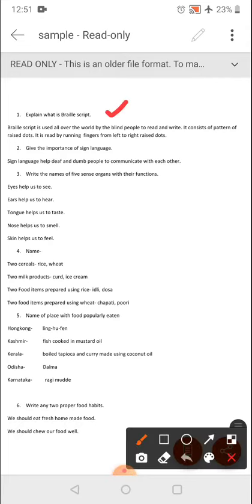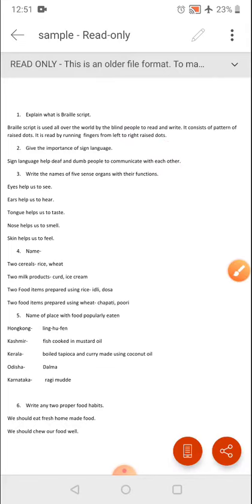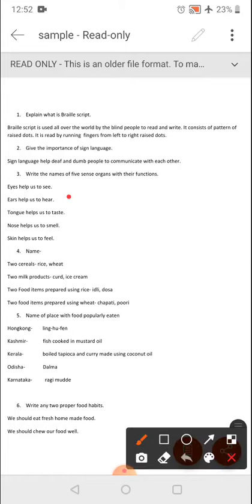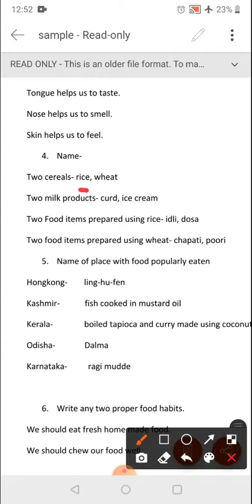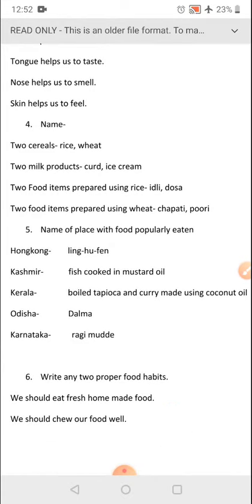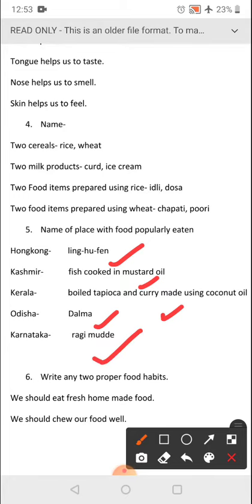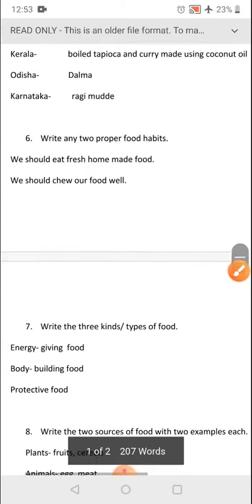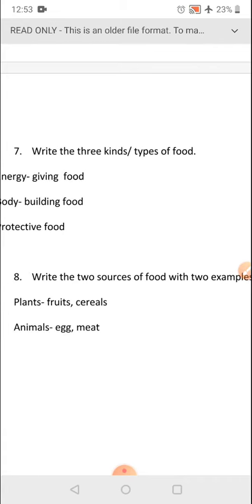Class3 EVS 'Revision SA' by Mrs Jaya